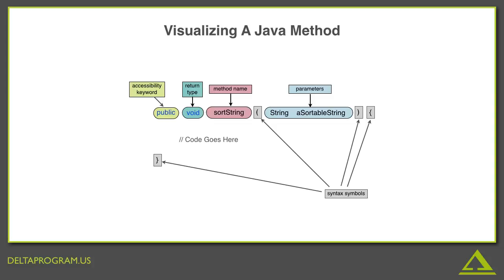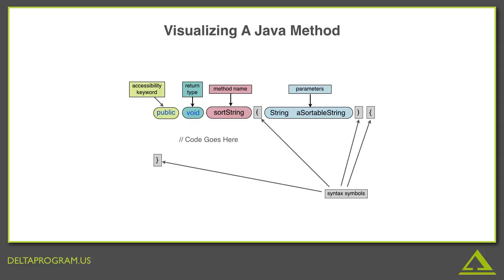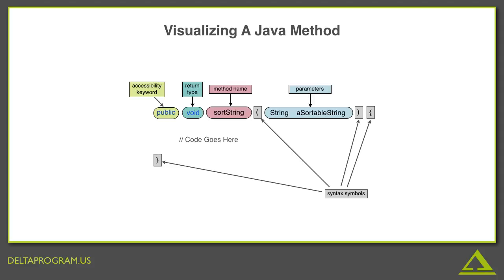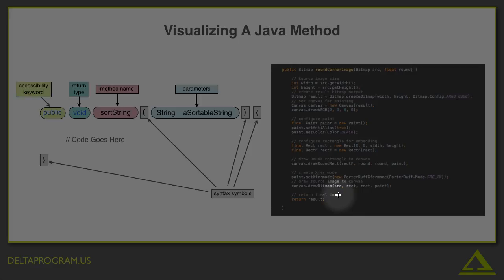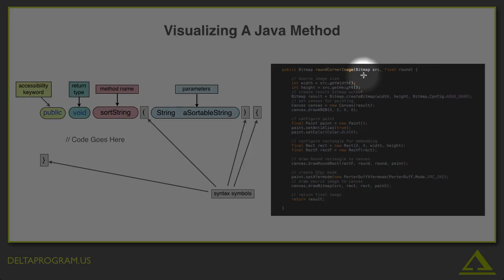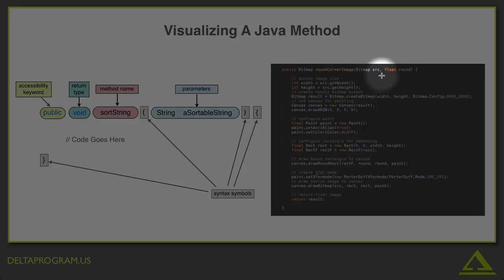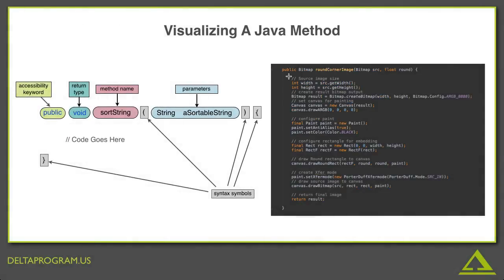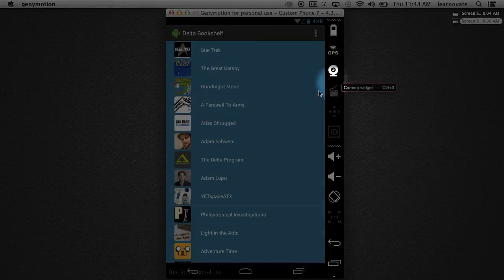Method Signatures - Lec 7